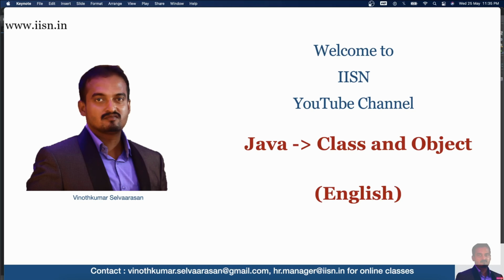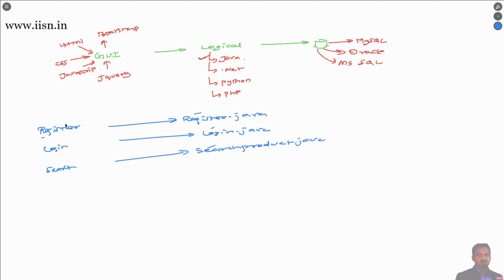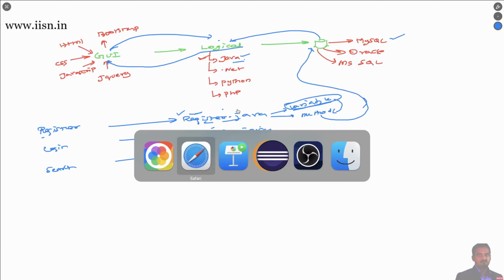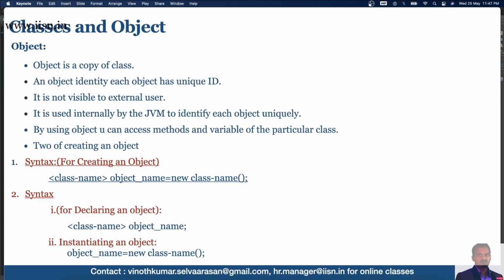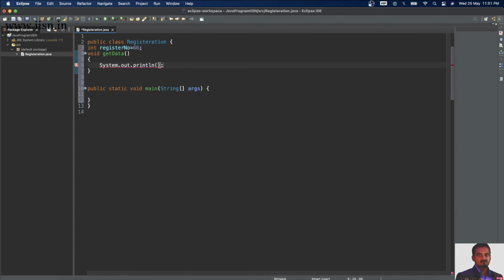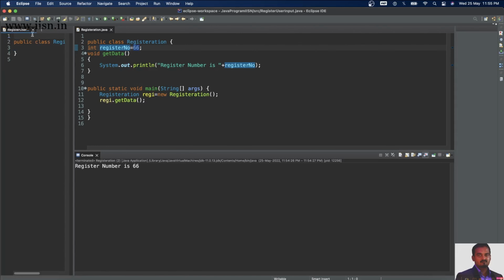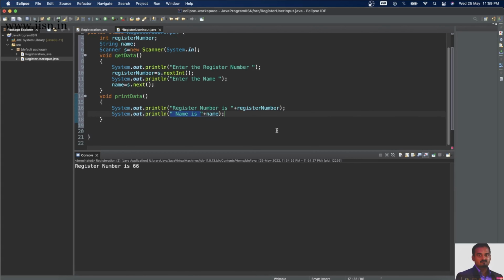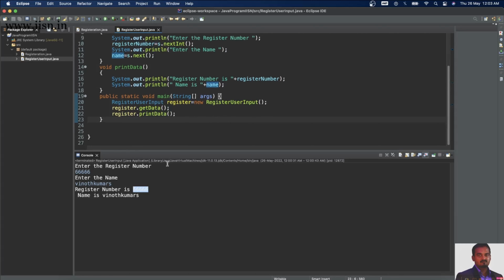Class and Object | Java Class and Object in English | Java Basics in English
Java,Basics of java in English

IISN   🙏🙏🙏